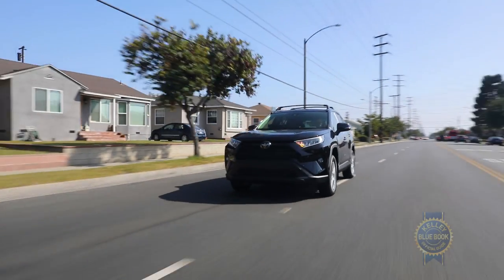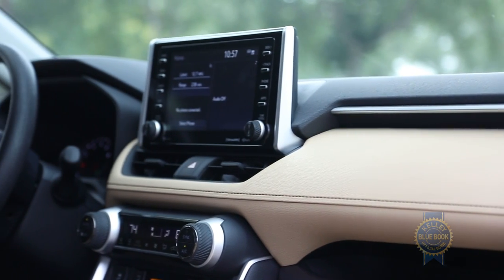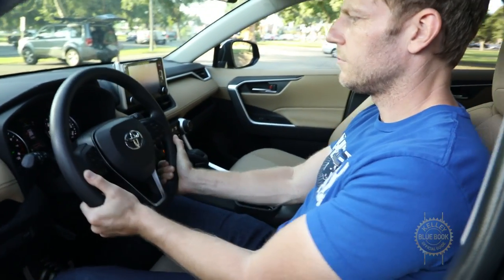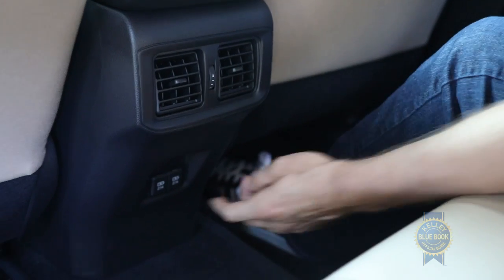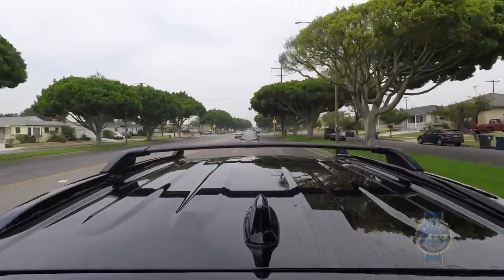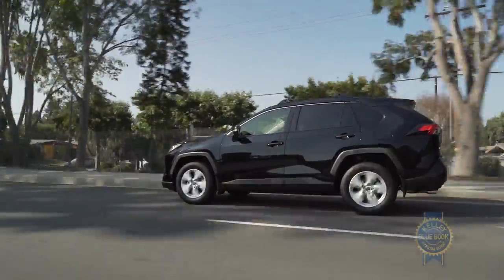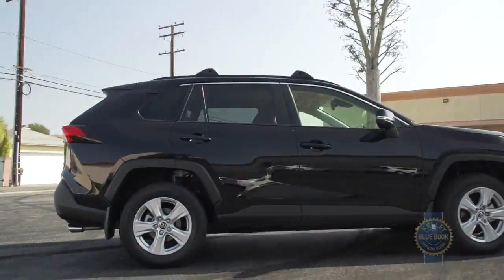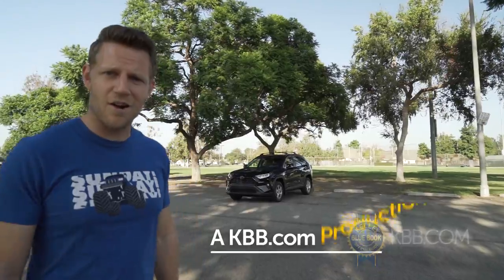2019 Toyota RAV4 - Review & Road Test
Toyota's RAV4 has been completely redesigned for 2019. From the dimensions, to powertrains, both exterior and interior styling and safety and tech features, there's a lot to talk about. Good thing Kelley Blue Book's Micah Muzio is good at talking. Follow along and he'll let you in on what's new about the 2019 Toyota RAV4.